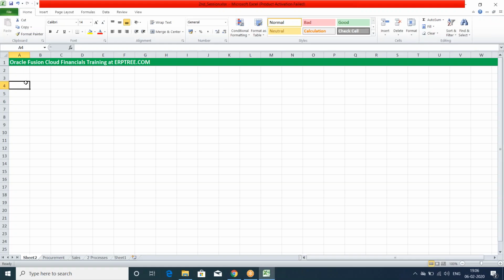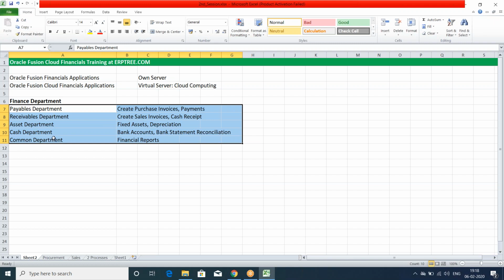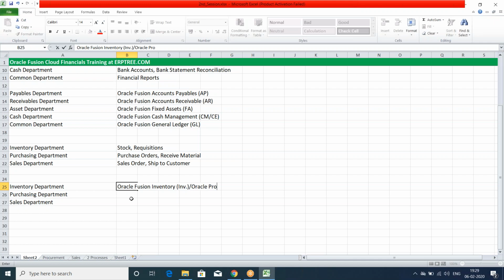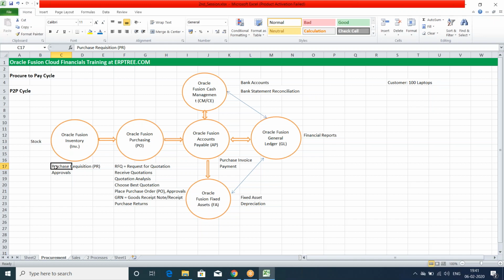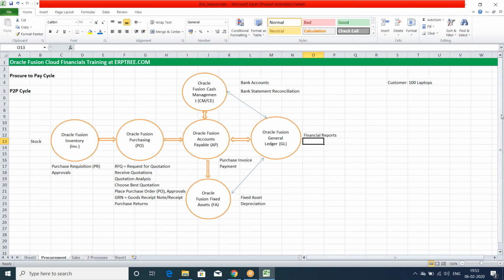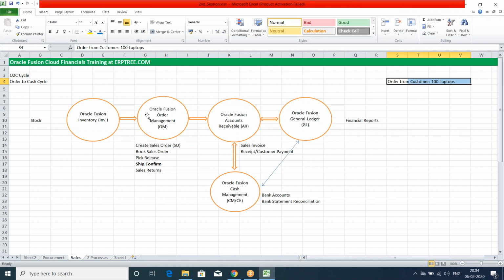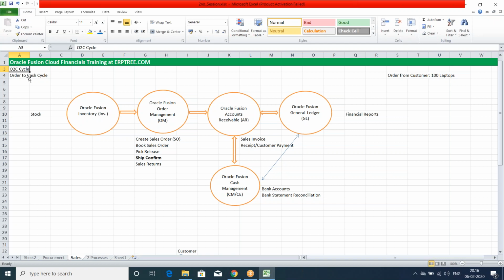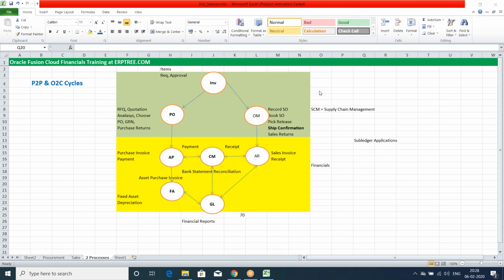Oracle Fusion Cloud Financials Training | Evening Batch | 2nd Session